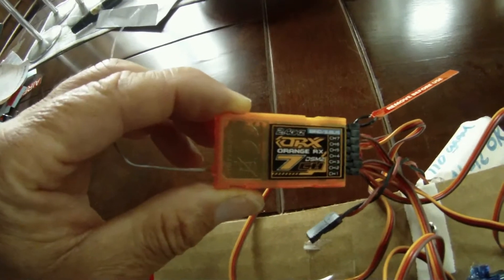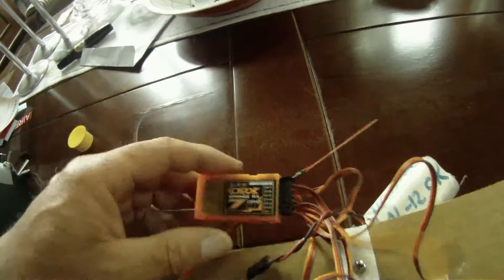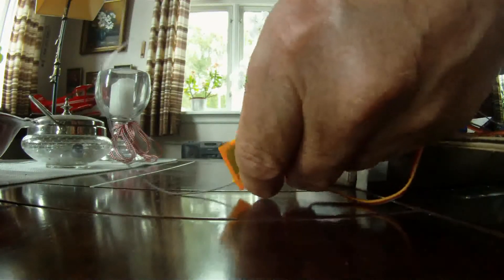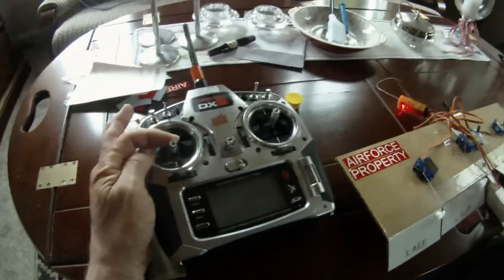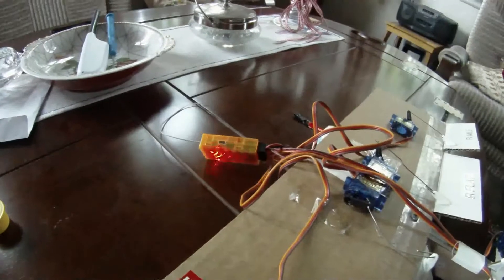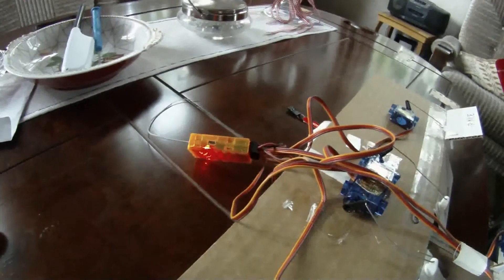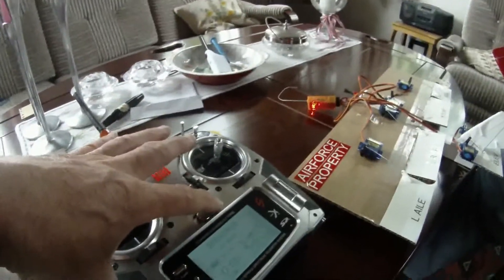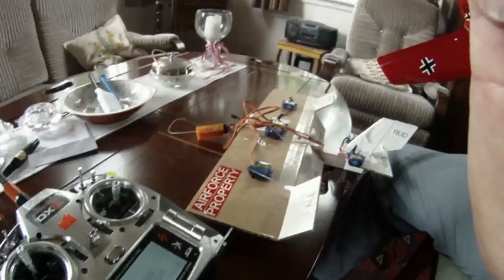Program the failsafe on Spektrum TX.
How to program the failsafe on Spektrum, here I use a Orange 7 ch rx from hobbyking, but it's the same on many Spektrum recivers.